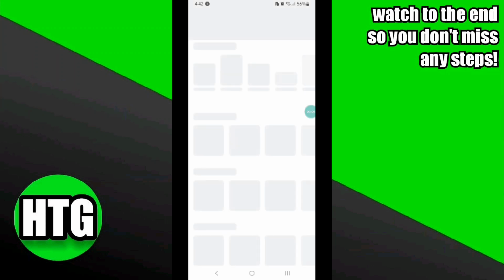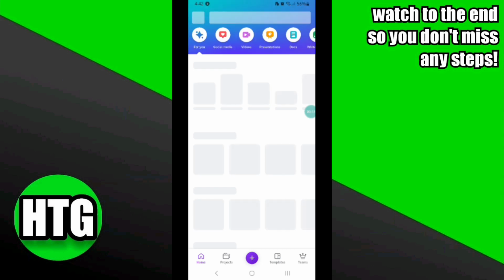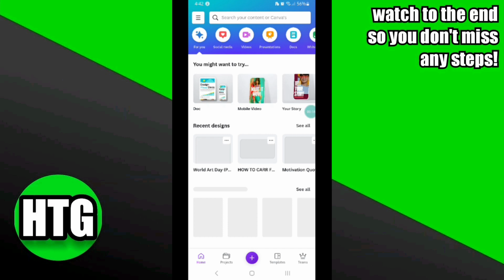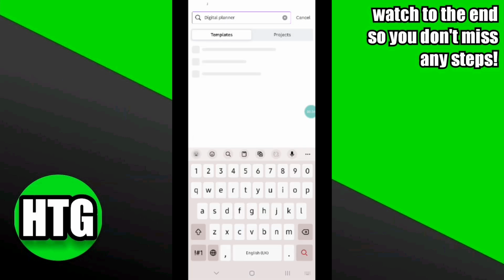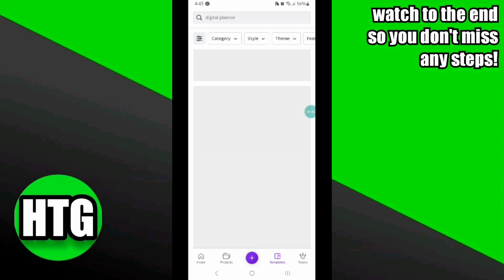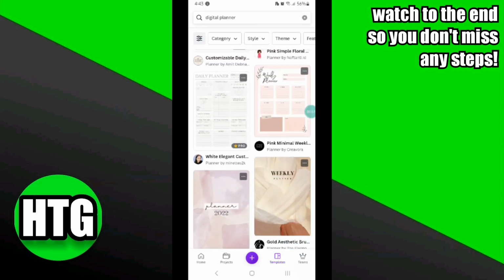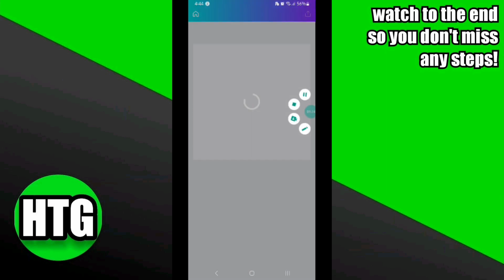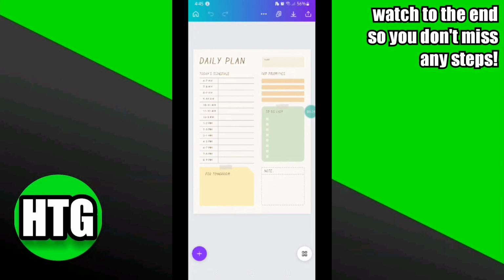CREATE A DIGITAL PLANNER TO SELL ON ETSY! (FULL GUIDE)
Are you looking to create a digital planner to sell on Etsy? If so, you're in the right place! In this full guide, we'll walk you through the process of creating and selling a digital planner on Etsy.

Not sure where to start? This guide will help you find the right templates, create a slick design, and put together a sales pitch that will help you sell your planner fast. By following this guide, you'll be on your way to creating a successful Etsy shop!

0:00 INTRO
0:07 TUTORIAL